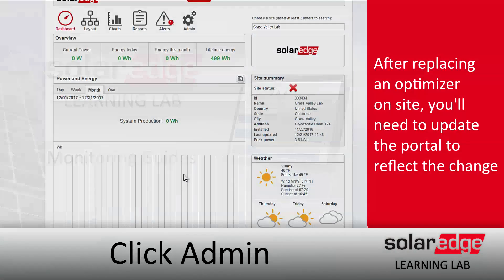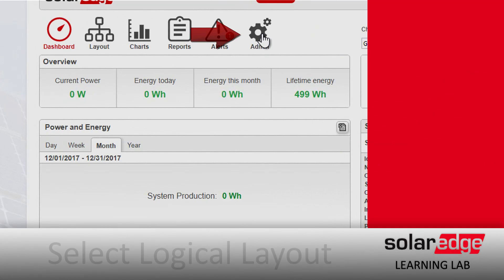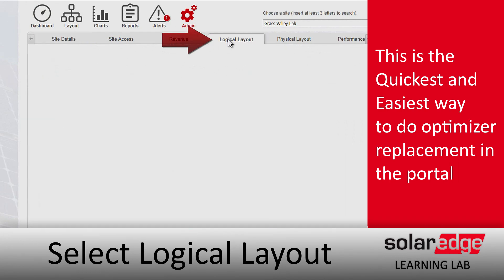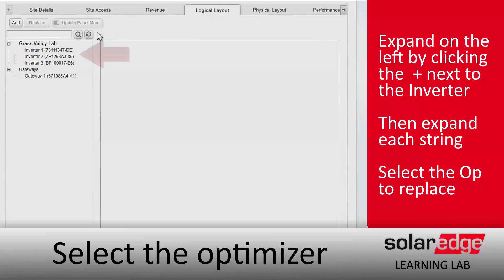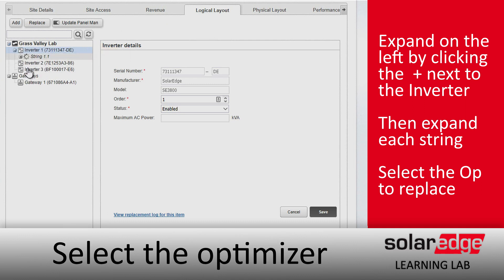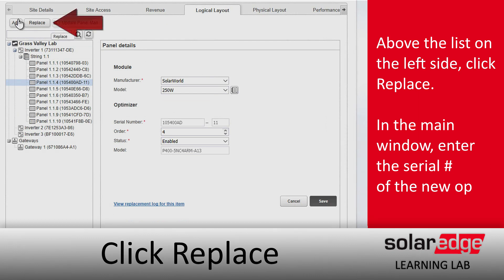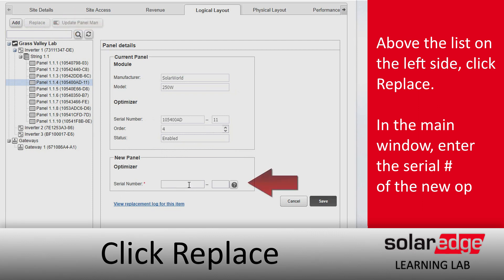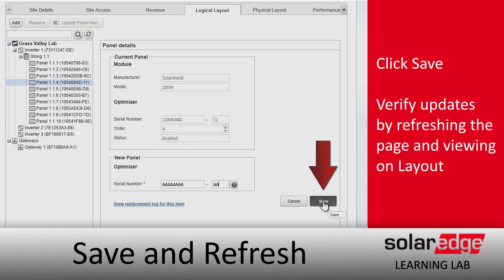SolarEdge Monitoring Platform: Power Optimizer Replacement | International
The recommended process for updating serial numbers on the SolarEdge Monitoring Platform following replacement of SolarEdge power optimizers.